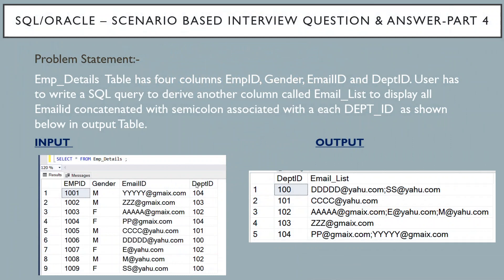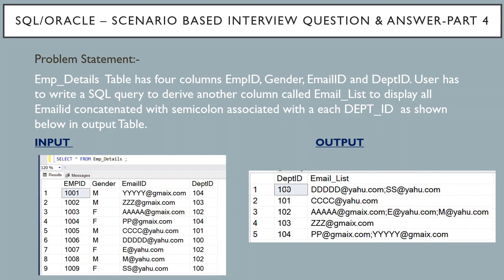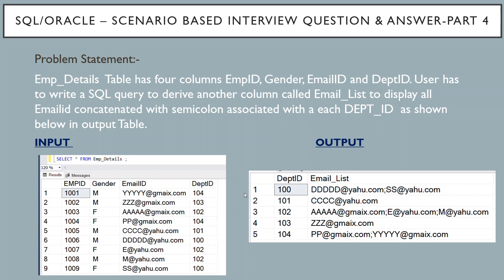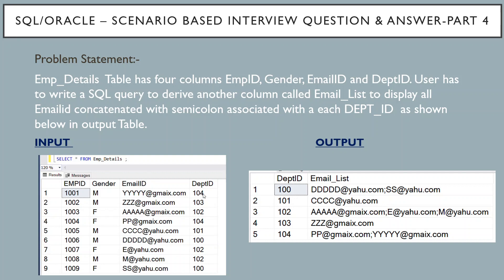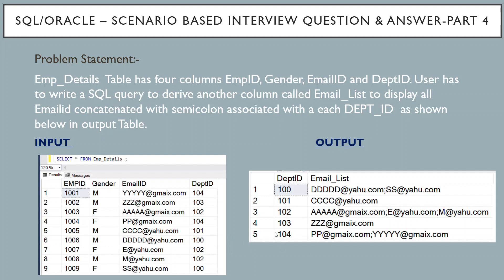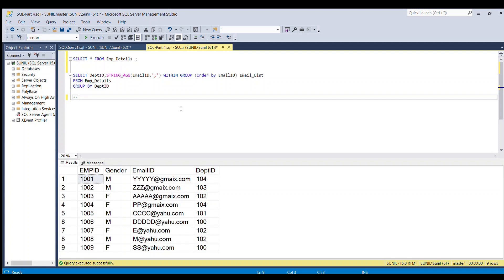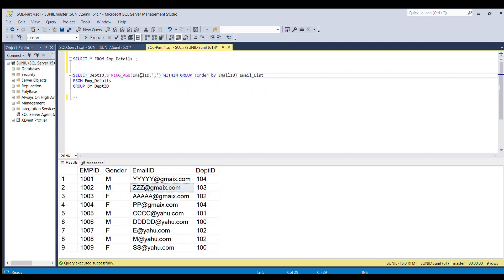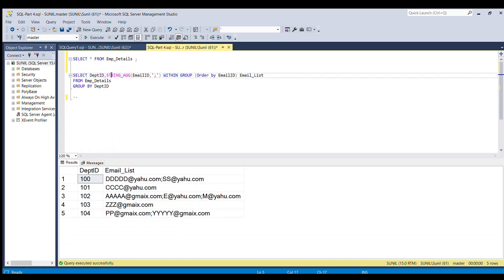SQL Interview Questions and answers Part 4 | How to get comma separated values in SQL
Problem Statement:-
Emp_Details  Table has four columns EmpID, Gender, EmailID and DeptID. User has to write a SQL query to derive another column called Email_List to display all Emailid concatenated with semicolon associated with a each DEPT_ID  as shown below in output Table.

Table and Insert SQL Script :
CREATE TABLE Emp_Details (
EMPID int,
Gender varchar,
EmailID varchar(30),
DeptID int)